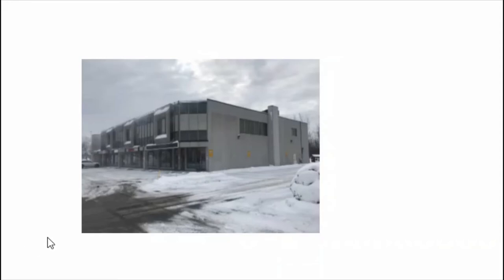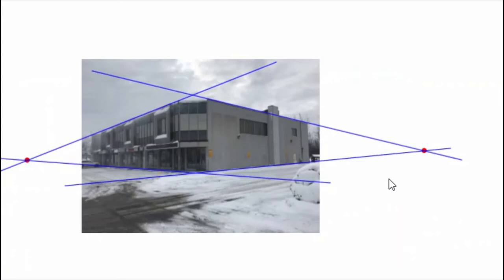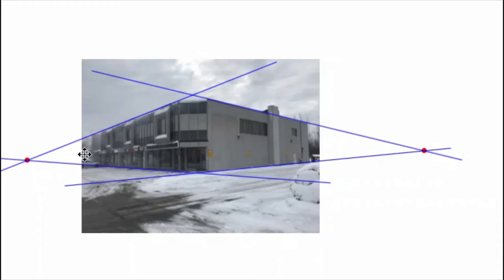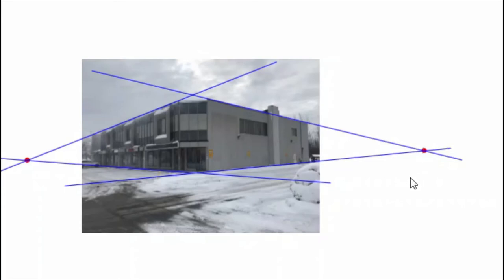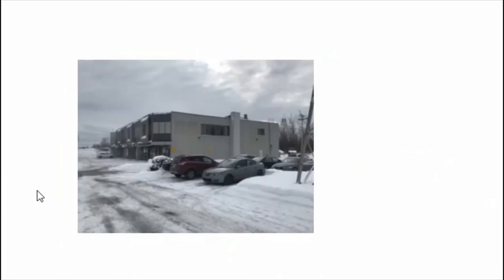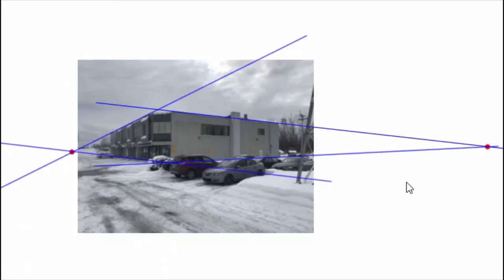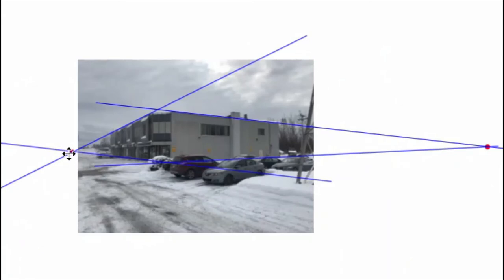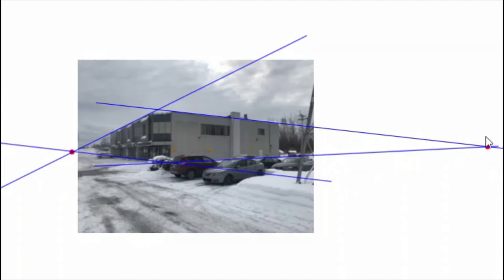Vanishing Point 4 - Vanishing Points in a Photo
We can see vanishing points in drawings, but what about in a photo?